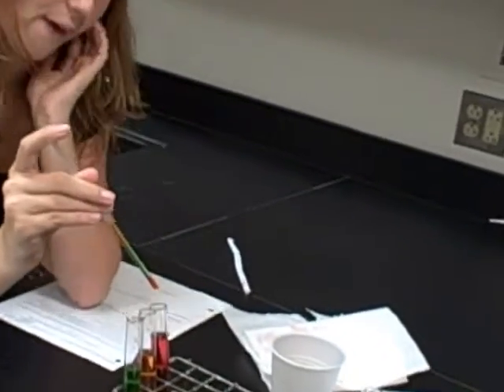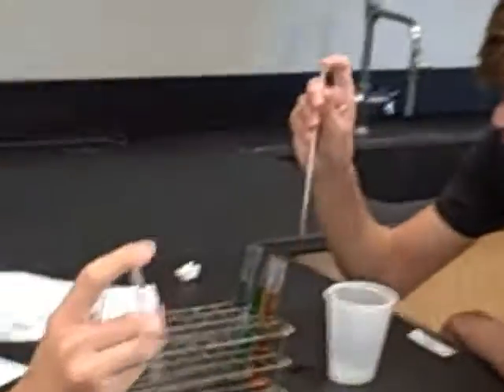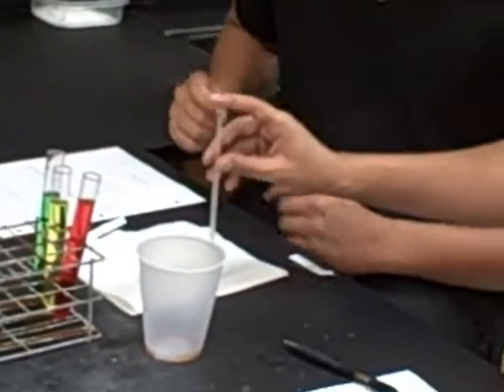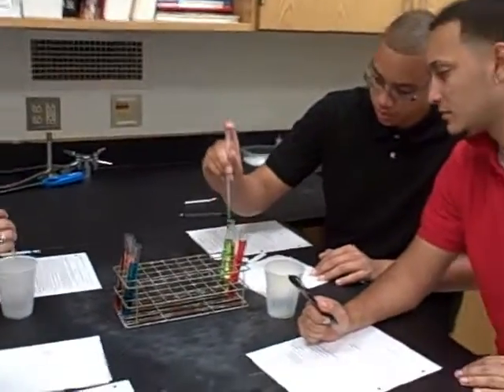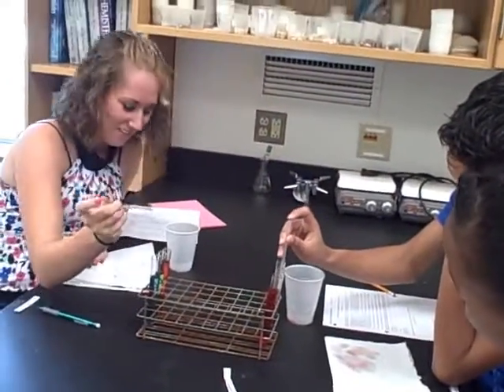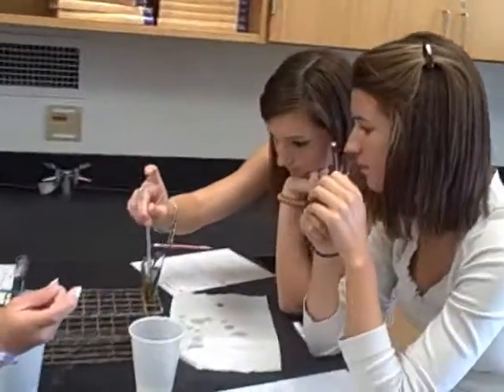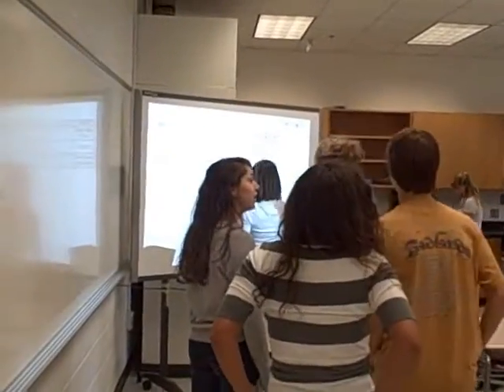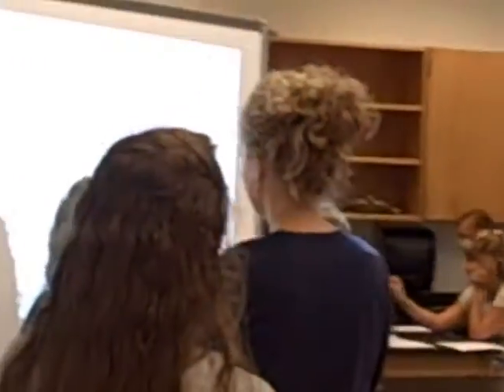Mr. Farabaugh's Class - Relative Density of Colored Liquids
In the first part of this laboratory experiment, students were using plastic straws to determine the relative density of three different colored liquids. After writing their results on the board, the students compared each group's data and determined the relative density of all six colored liquids. It was possible to stack all six liquids in one straw. The six colored solutions represent various concentrations of aqueous sodium chloride. Food coloring was added to each solution, but that did not affect the density. On the next day, students will record mass and volume data to calculate the density of each liquid. This experiment is designed to introduce the concepts of accuracy, precision, and significant figures.